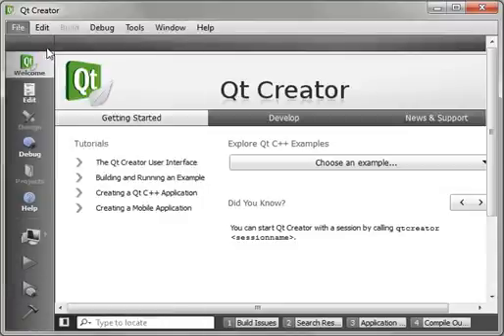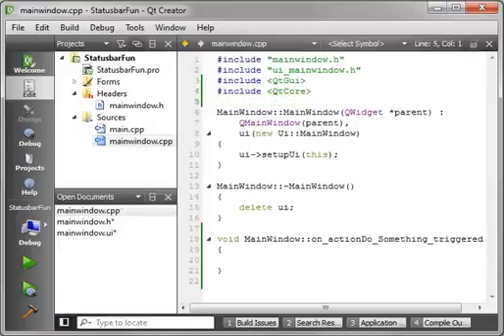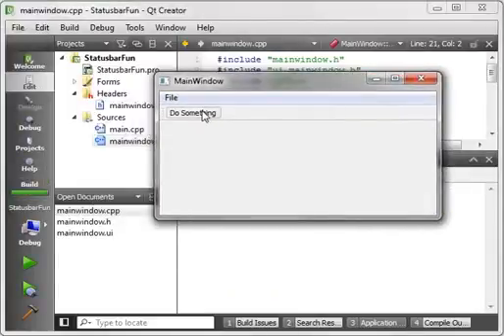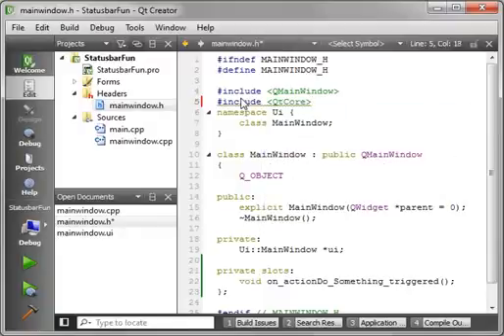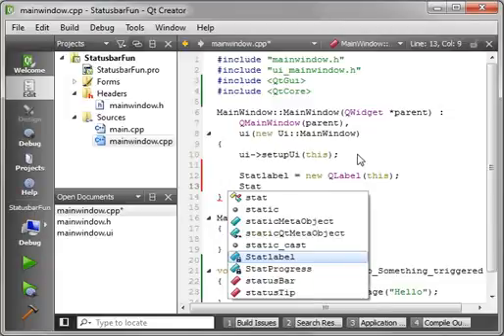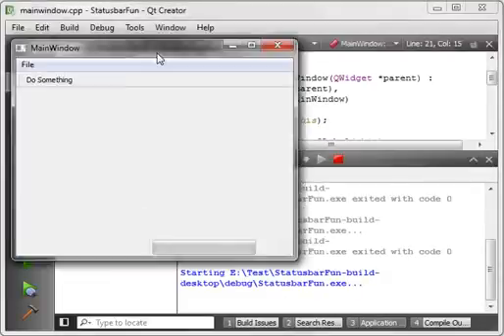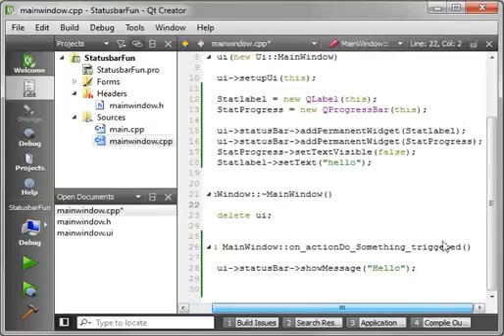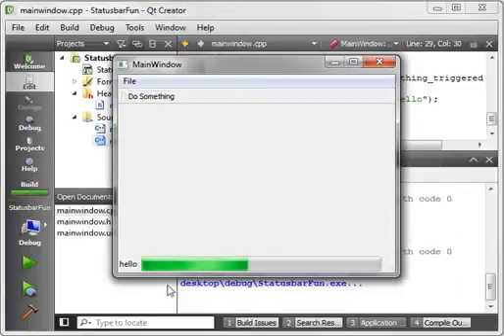johnny heath corpus christi learn C++ Qt 25 QStatusBar Low